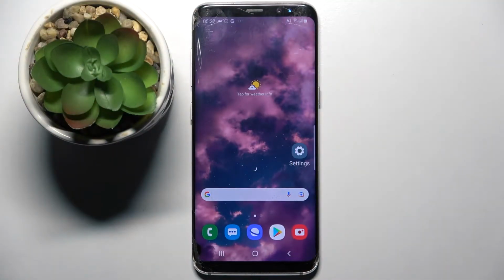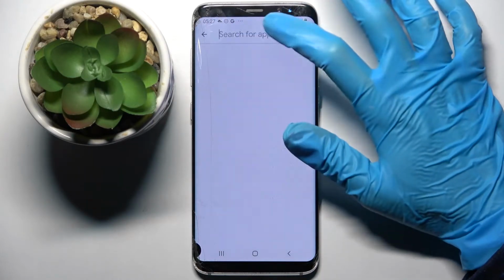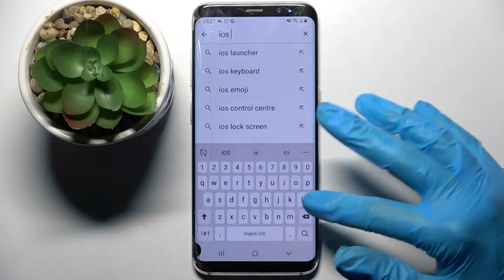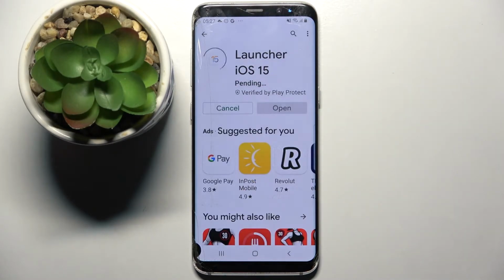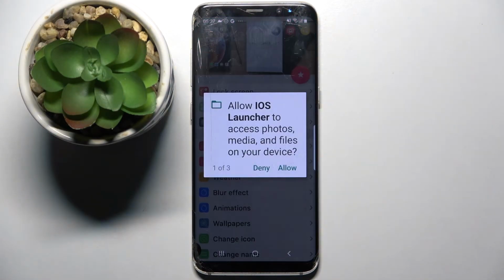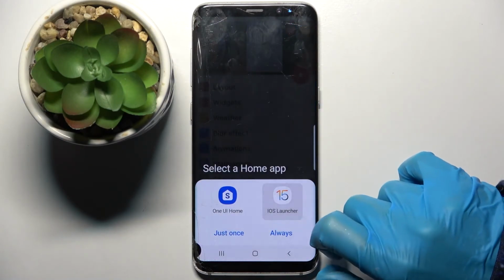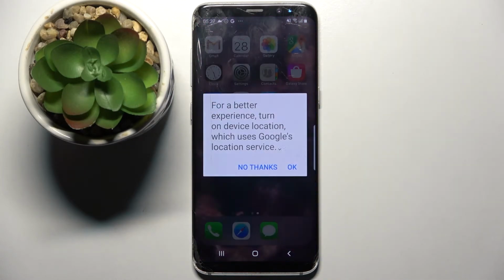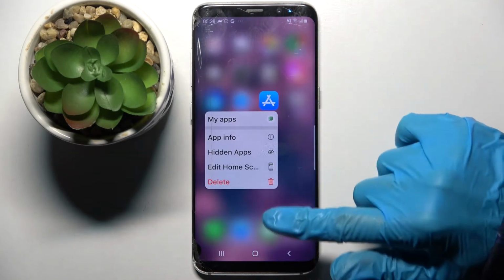How to Get iOS Launcher on SAMSUNG Galaxy S8 – Apply Apple Layout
Hey! Did you already download the iOS Launcher app on your SAMSUNG Galaxy S8? If not, you should! In the end, you can create a real iPhone from your smartphone by changing its control center, menu layout, and main settings. We'll show you how to download and install this cool program. Hope you enjoy customizing!

How to Get iOS Launcher on SAMSUNG Galaxy S8? How to apply iOS Launcher in SAMSUNG Galaxy S8? How to install iOS Launcher in SAMSUNG Galaxy S8? How to apply Apple Layout in SAMSUNG Galaxy S8? How to get iOS Launcher on Android System? How to Download iOS Launcher in SAMSUNG Galaxy S8?